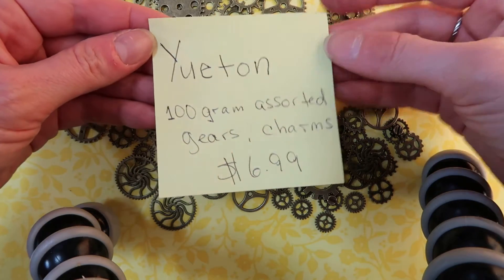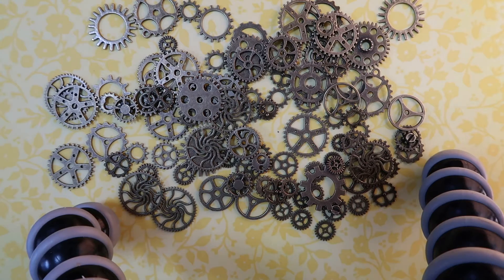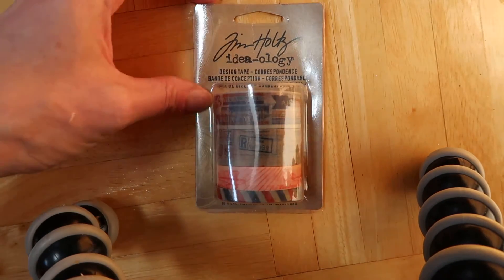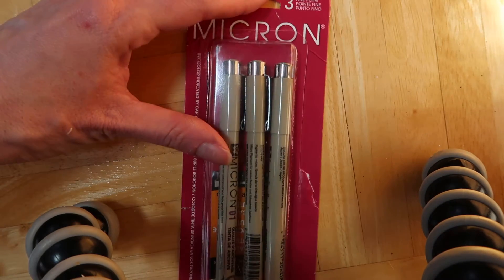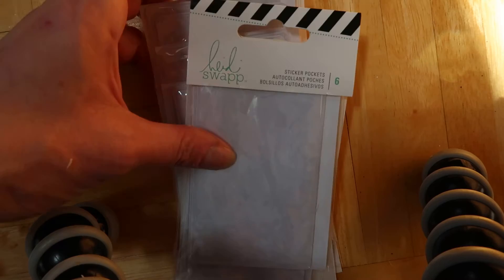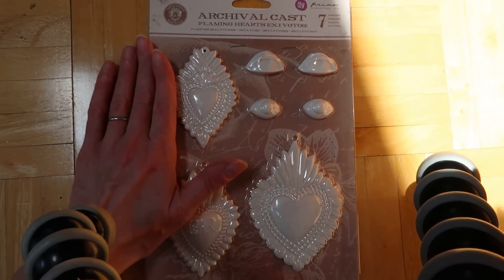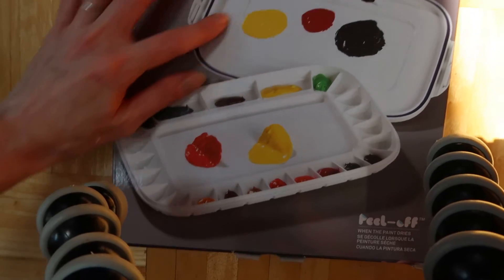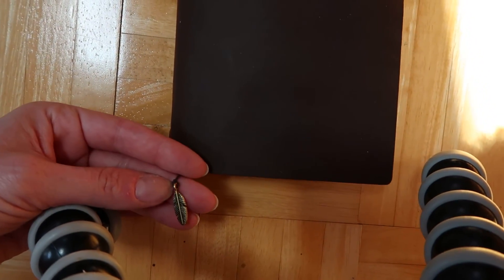Scrapbooking haul + product review